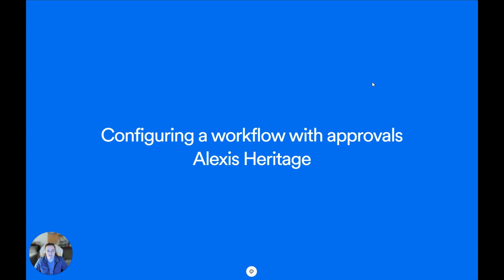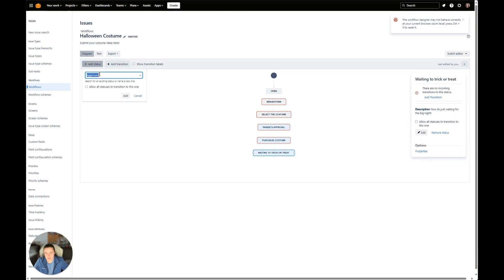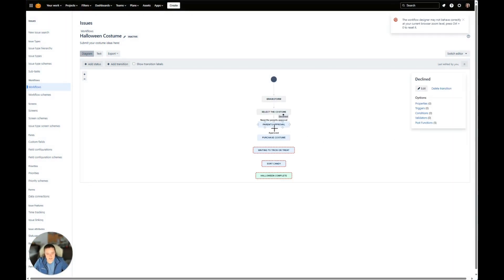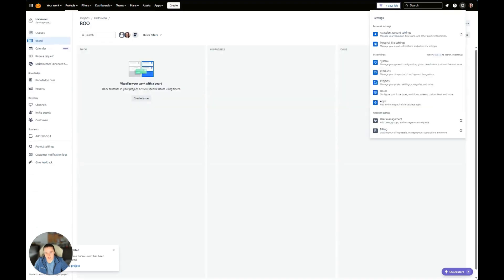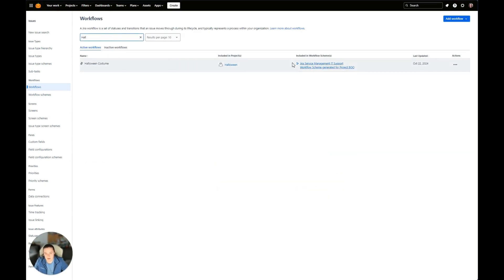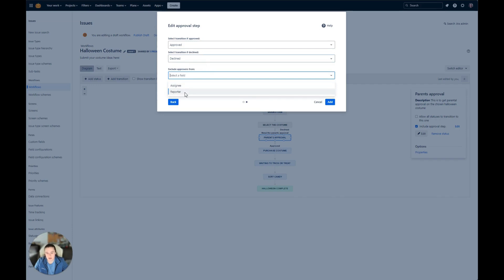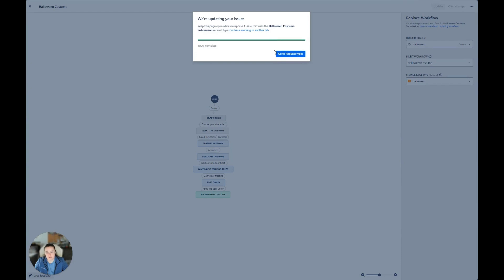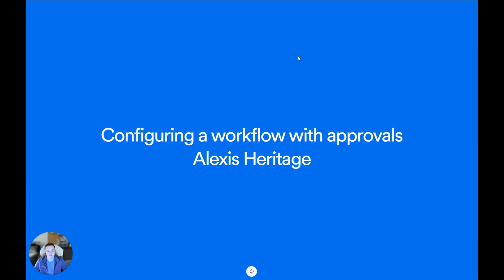Configuring a Workflow with Approvals | October 2024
In this video, Alexis will guide you through designing a fun, Halloween-themed workflow in Jira Service Management, with a focus on adding an approval step. Whether you're looking to bring some seasonal spirit to your workflows or simply learn more about Jira's customization options, this tutorial will walk you through the process.

Don’t forget to like the video if you found it helpful, and comment with your questions or feedback!